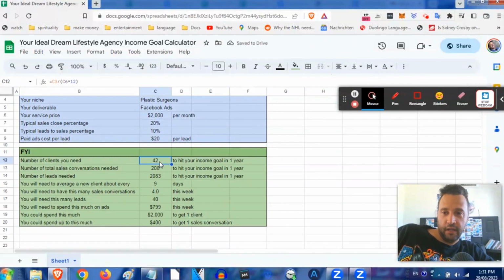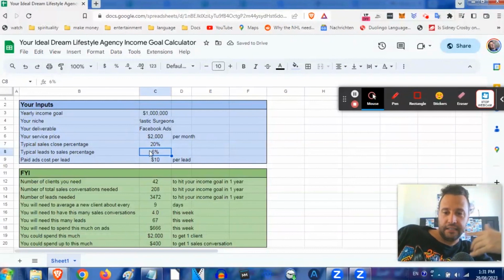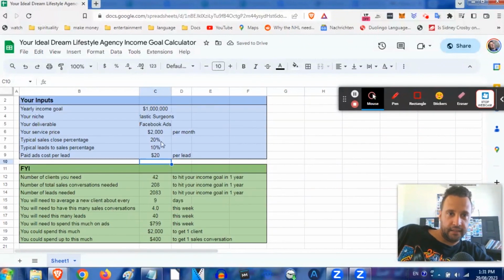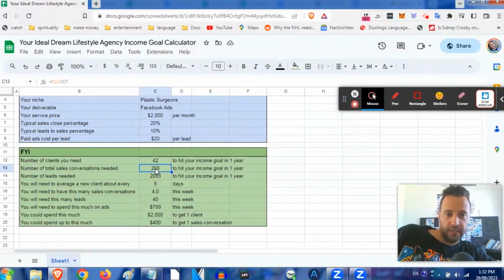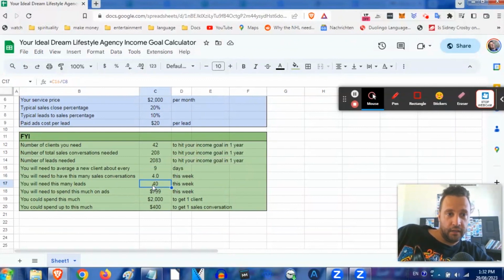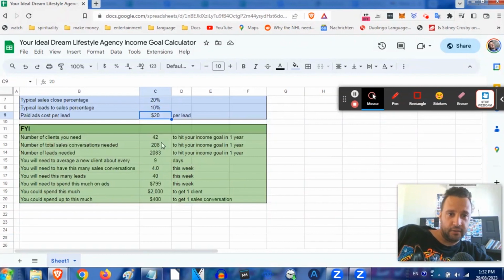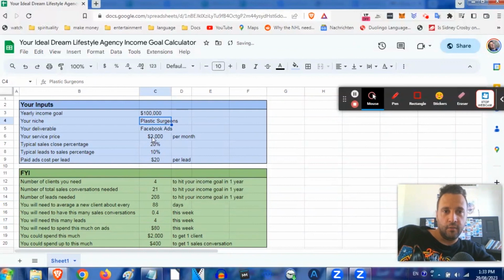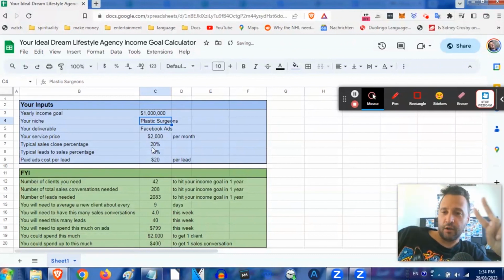Building 7 Figure Agency - Step By Step Walkthrough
Get ready to learn from industry experts who have already paved the way to 7-figure success. Whether you're just starting out or looking to scale your existing agency, these insights are invaluable.

Here's a sneak peek at what you'll discover in this video:

1️⃣ Finding Your Niche: Learn how to identify your agency's sweet spot and target the right audience for maximum growth.
2️⃣ Building a Killer Team: Discover the secrets to assembling a high-performing team that can handle any challenge that comes your way.
3️⃣ Effective Client Acquisition: We'll share proven techniques for attracting and retaining high-value clients who are eager to work with you.
4️⃣ Streamlining Operations: Learn how to optimize your agency's processes for efficiency and scalability.
5️⃣ Scaling Your Revenue: Get insights into strategies that will help you grow your agency's revenue and reach that coveted 7-figure mark.
6️⃣ Marketing and Branding: Find out how to establish a strong online presence and build a brand that clients trust.
7️⃣ Measuring Success: Discover the key performance indicators (KPIs) you need to track to ensure your agency is on the right path.

Ready to take your agency to the next level? Don't miss this video packed with actionable advice and real-world examples. Whether you're an aspiring entrepreneur or an agency owner looking to level up, these step-by-step inputs will set you on the path to 7-figure success.

In this video, you will learn about the following:

👉🏻 Niche Identification
👉🏻 Team Building
👉🏻 Revenue Scaling